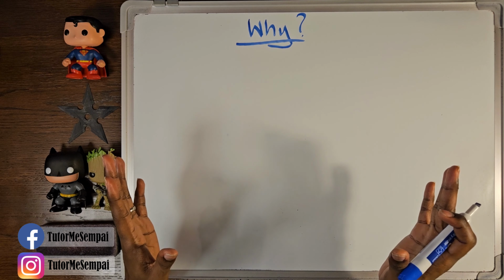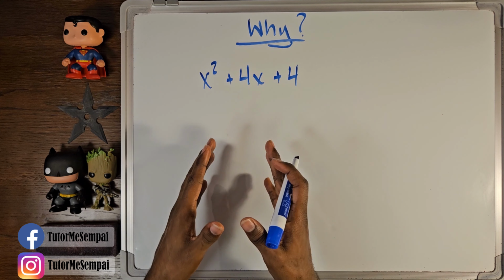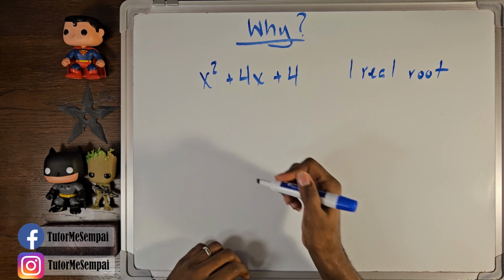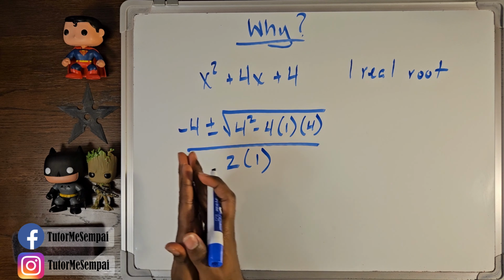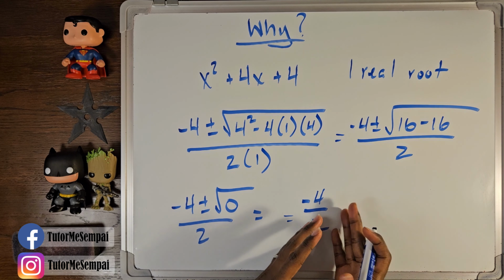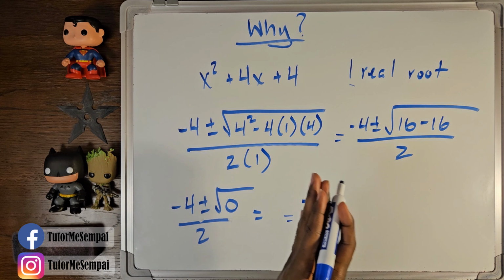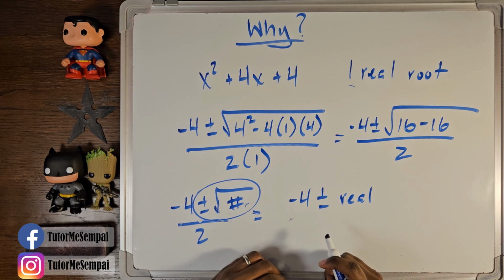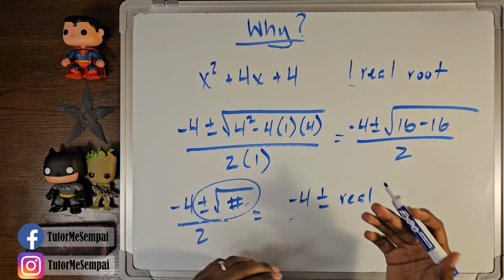Quick Explanation Of The Discriminant ~ 11th Grade Tutor Me Sempai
In this 11th grade video, I will be giving a quick explanation of the discriminant. More specifically, why it works the way it does. It may be obvious for some but not for all. If you are curious, join Tutor Me Sempai now!!!

Timecodes
0:00 - Intro
0:47 - Why It Works